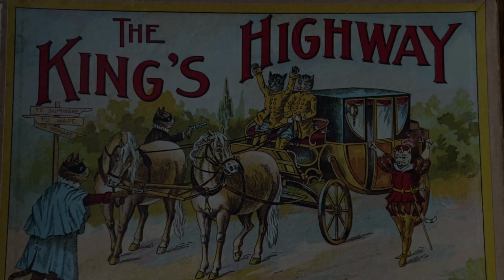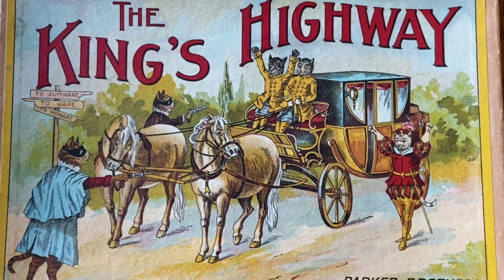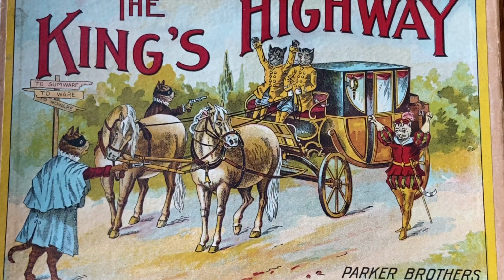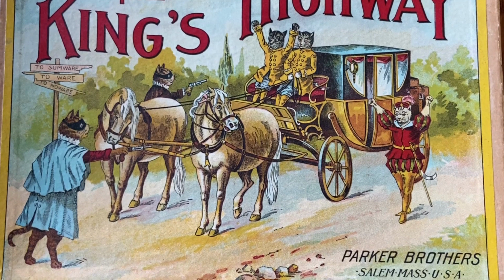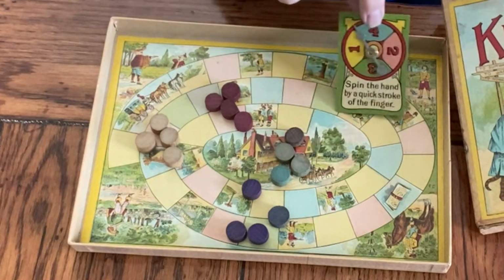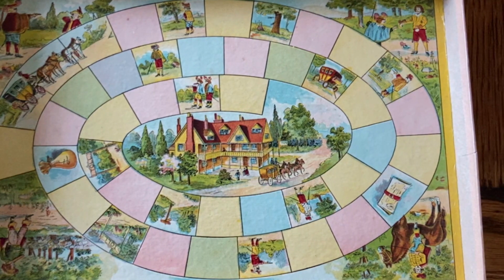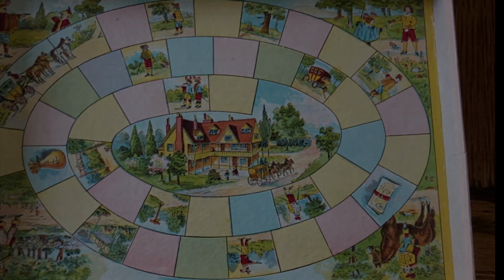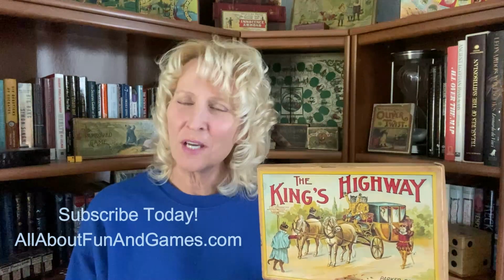Parker Brother's King's Highway Antique Board Game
Parker Brothers Antique Board Game The King's Highway from 1900.  The Board, the pieces, and how to play.